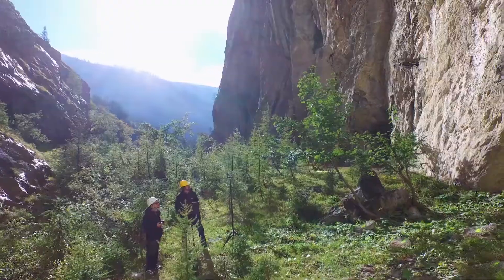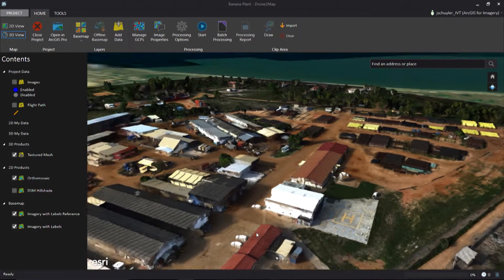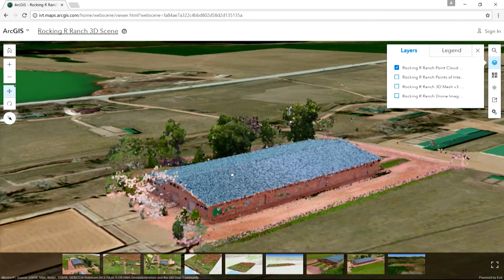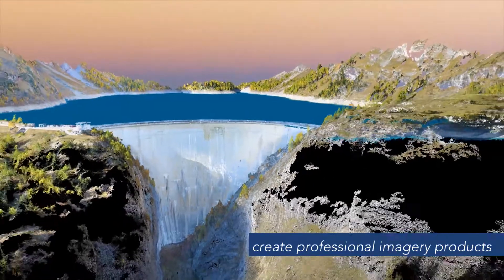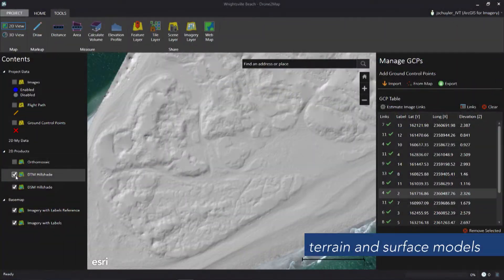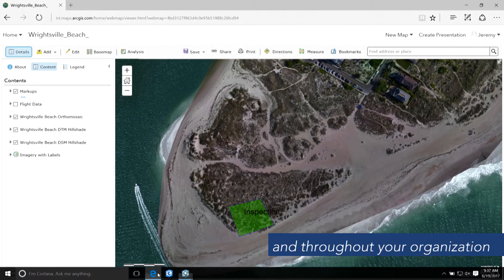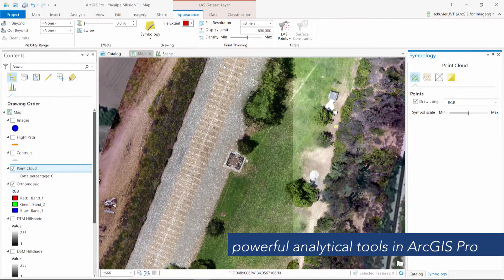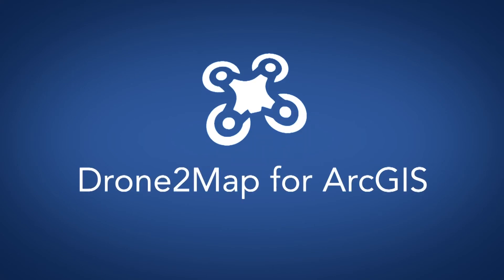Using Drone2Map for ArcGIS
See how Drone2Map for ArcGIS processes drone-captured images into professional quality 2D and 3D imagery products that are ready for analysis in ArcGIS. Use the rapid in-field processing capabilities to make sure you have captured your area of interest so you don't have to make a return trip to the field.  Select the type of imagery output you need, such as orthomosaic, digital surface model, or 3D mesh. Realize greater data accuracy by using ground control points. Imagery can be shared across your enterprise. The ability to launch ArcGIS Pro directly from Drone2Map  gives you immediate access to powerful analytic capabilities to discover the information hidden in your imagery.